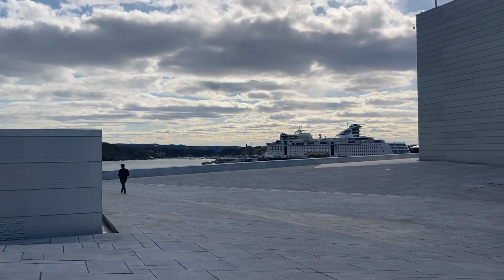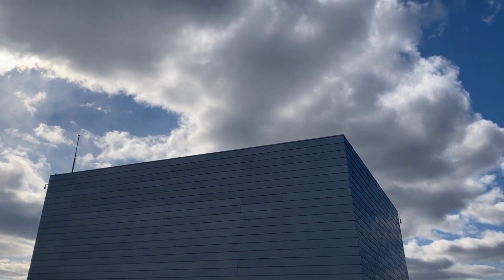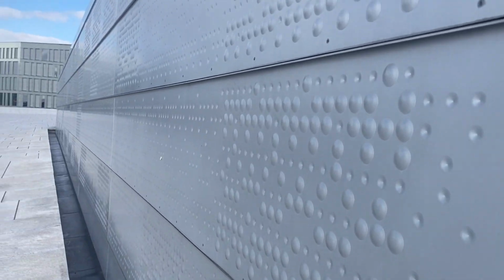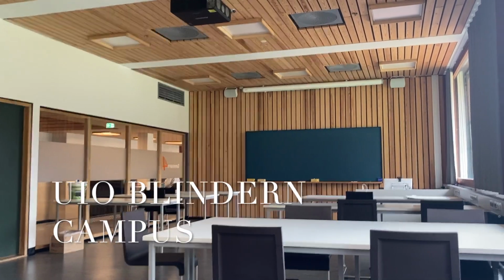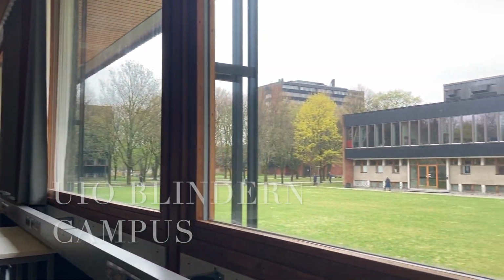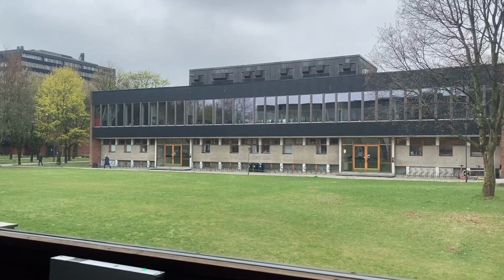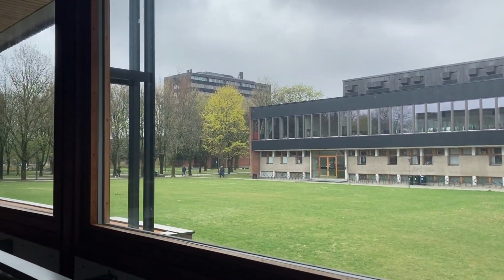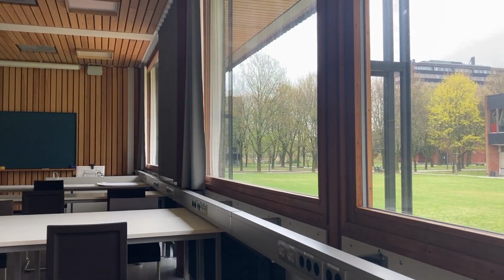Oslo, NORVEÇ I Mini Oslo Turu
Sınav, ödev ve iş dolu haftada sizlere en azından ufak bir Oslo turu yaptırmak istedim🇳🇴 Oslo Üniversitesi Blindern kampüsü, Aker Brygge ve Akerselve kıyısından ufak manzaralarla karşınızdayım!

Videolarımı beğeniyorsanız; paylaşarak, yorum ve beğenilerinizi eksik etmeyerek bana destek olursanız beni çok mutlu edersiniz🤗

Instagram'dan da takip etmek için: @dondurmagurmesi 🍨